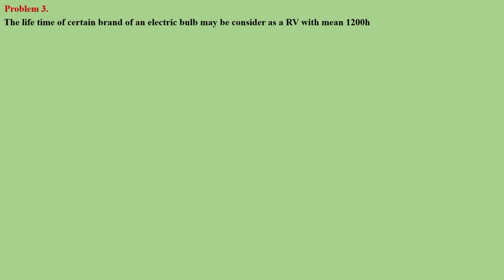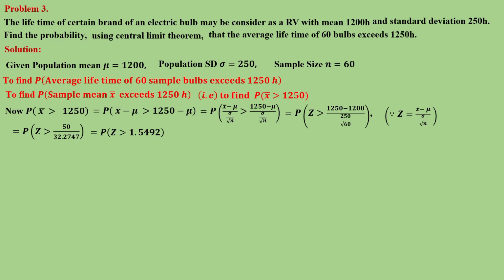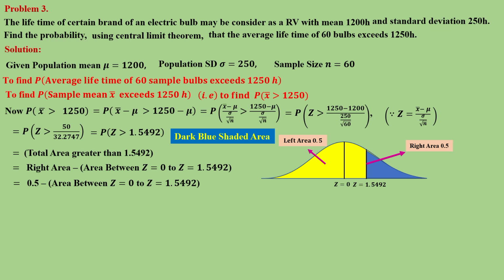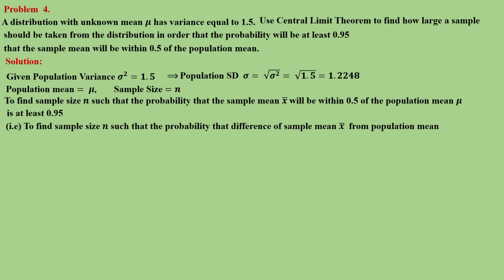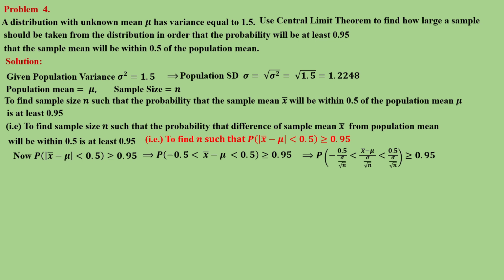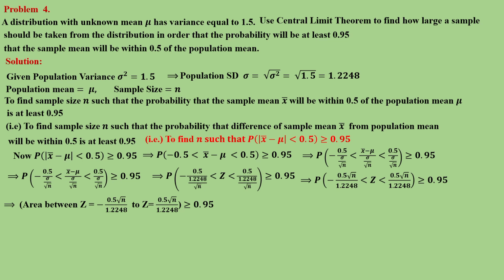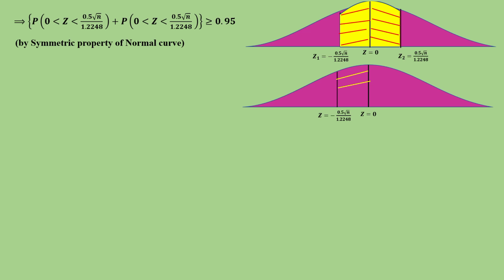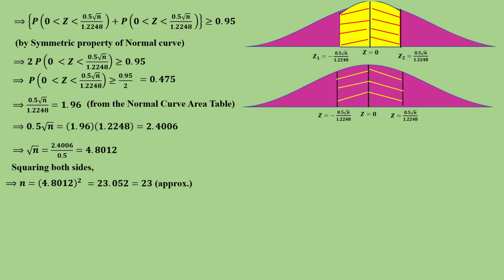sampling 17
1. The life time of certain brand of an electric bulb may be consider as a RV with mean 1200h and standard deviation 250h. Find the probability, using central limit theorem, that the average life time of 60 bulbs exceeds 1250h.
2. A distribution with unknown mean 𝝁 has variance equal to 1.5. Use Central Limit Theorem to find how large a sample should be taken from the distribution in order that the probability will be at least 0.95 that the sample mean will be within 0.5 of the population mean.